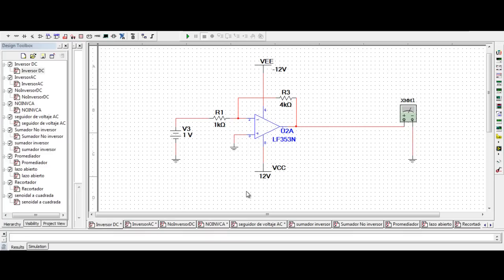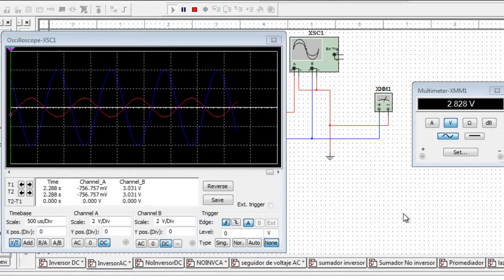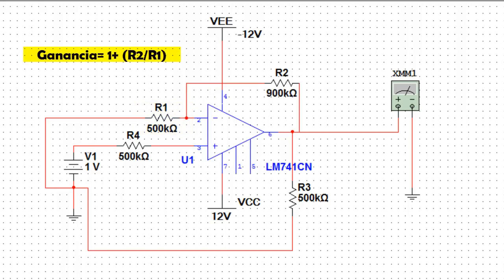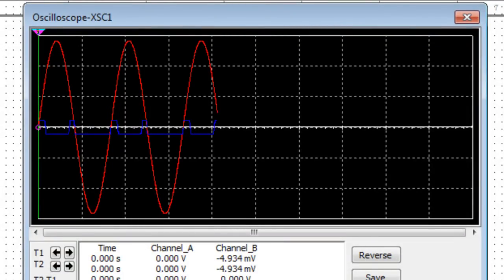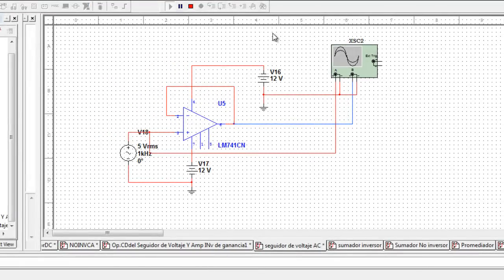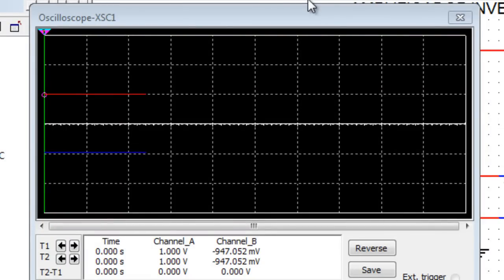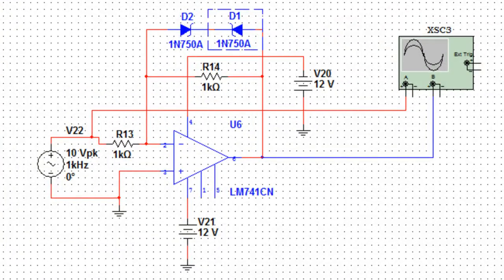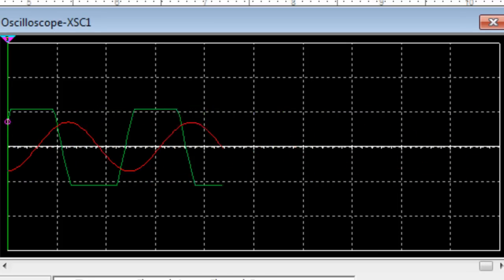Practica No.2 (Amplificadores Operacionales) Grupo W0070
Practica No.2 del Laboratorio de Electronica 2